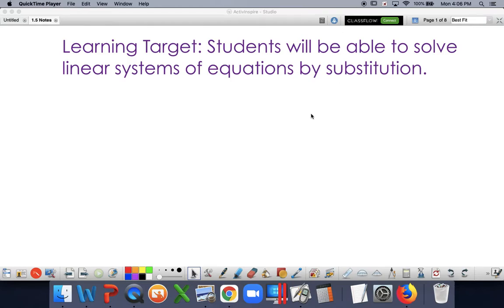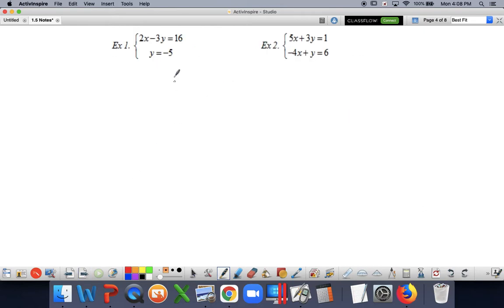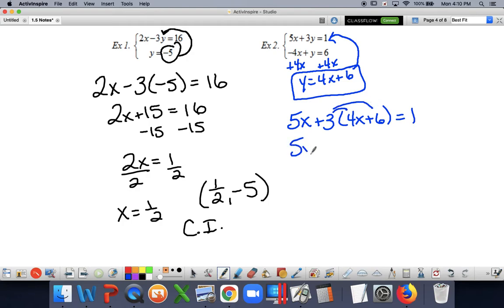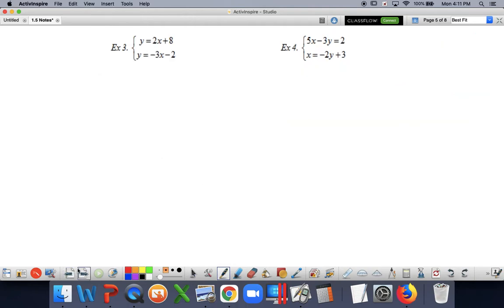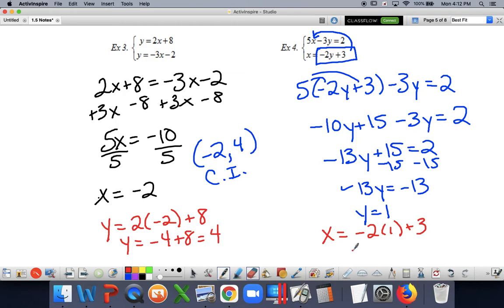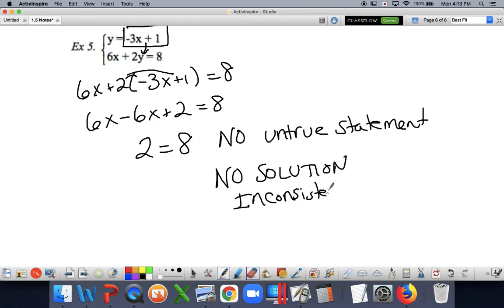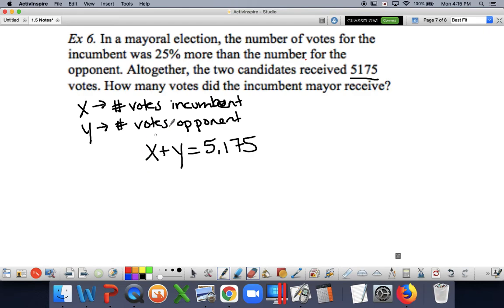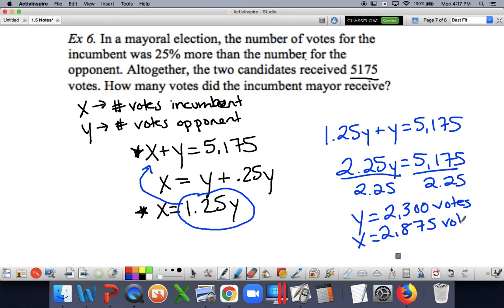Alg 2 1 5 Lecture